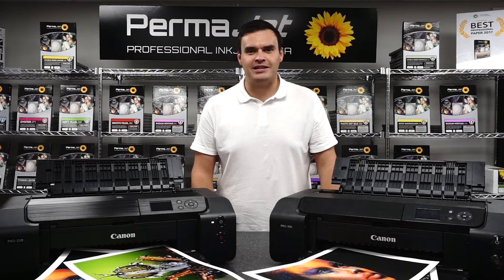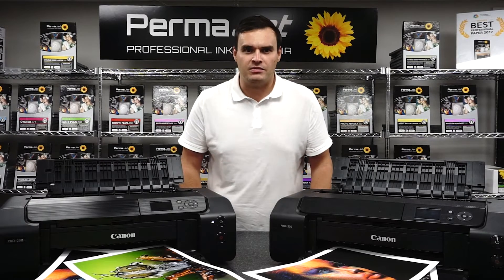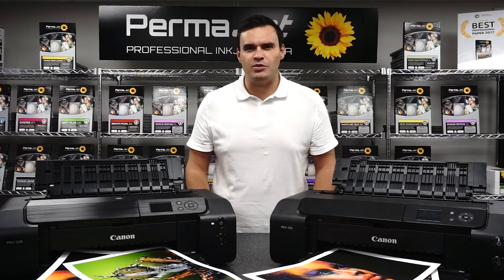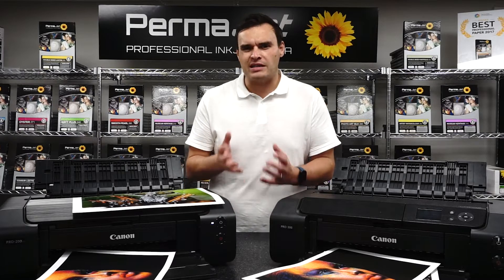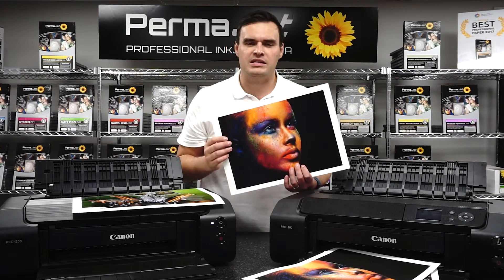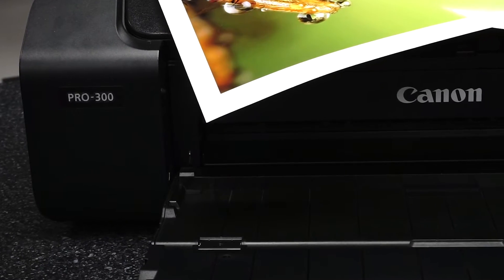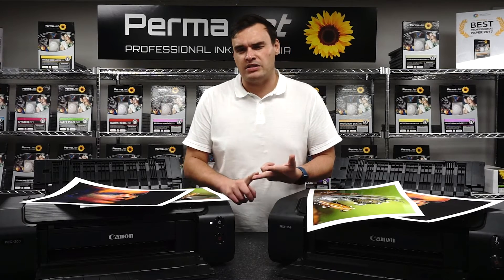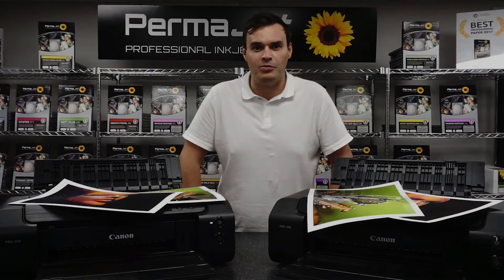Inkjet Printers: Dye vs Pigment, Which One's Better?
In this video, we'll compare dye and pigment inkjet printers, and decide which is better for your needs. We'll cover the advantages and disadvantages of each type of printer, and help you choose the best printer for your needs.

You can also read the Dye vs Pigment ink blog

00:00 - Introduction
00:11 - What is the difference between dye and pigment ink?
01:34 - Dye based inks: Benefits
02:27 - Dye based inks: Drawbacks
03:30 - Pigment based inks: Benefits
04:18 - Pigment based inks: Drawbacks
04:54 - Conclusion - which is best for you?